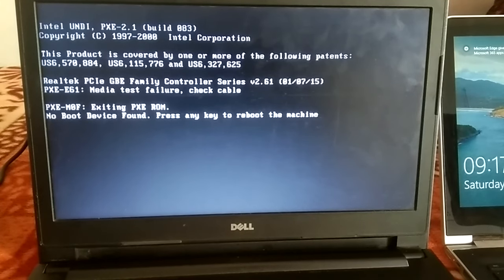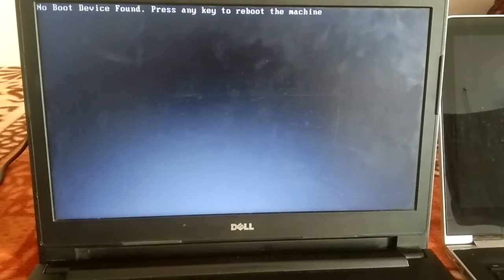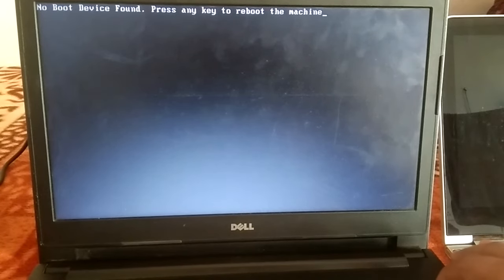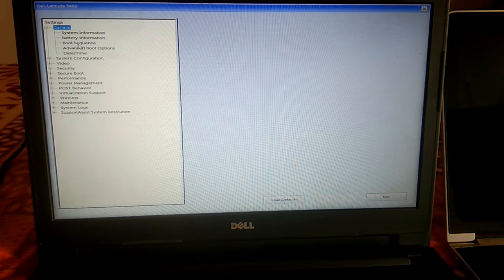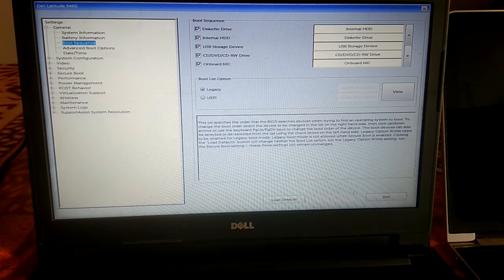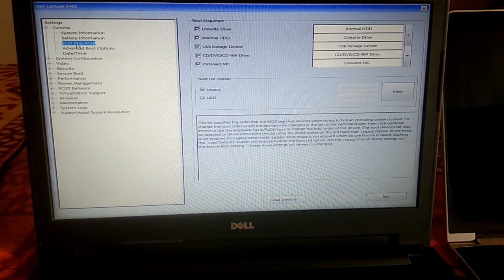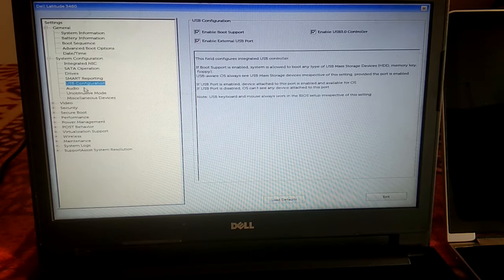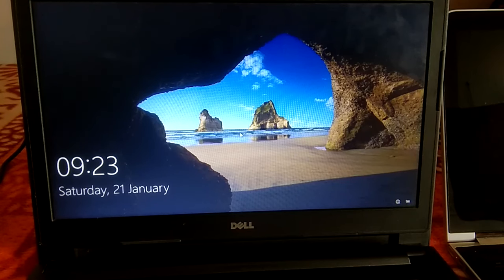100% Fixed- No Boot Device Found Press Any Key To Reboot The Machine In Dell Laptop & PC (3 Ways)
100% Fixed- No Boot Device Found Press Any Key To Reboot The Machine In Dell Laptop & PC (3 Ways)

popular bios keys:

Acer: F2 or DEL
ASUS: F2 for all PCs, F2 or DEL for motherboards
Dell: F2 or F12
HP: ESC or F10
Lenovo: F2 or Fn + F2
Lenovo (Desktops): F1
Lenovo (ThinkPads): Enter + F1.
MSI: DEL for motherboards and PCs
Microsoft Surface Tablets: Press and hold volume up button.
Origin PC: F2
Samsung: F2
Sony: F1, F2, or F3
Toshiba: F2